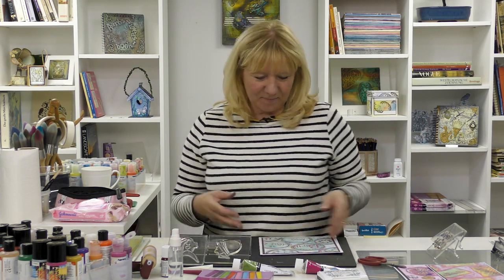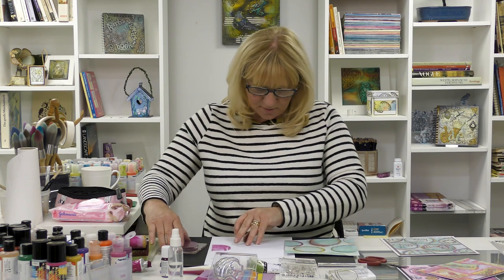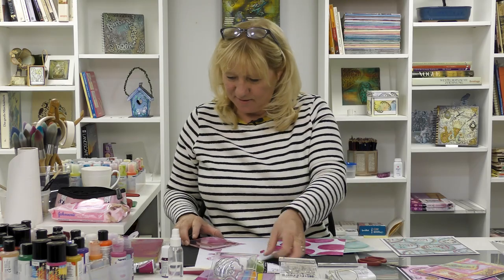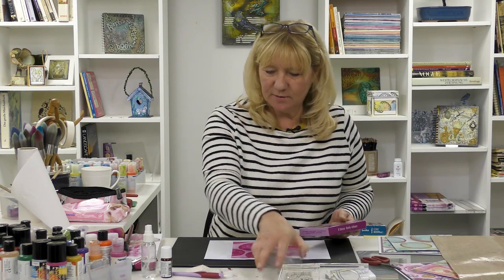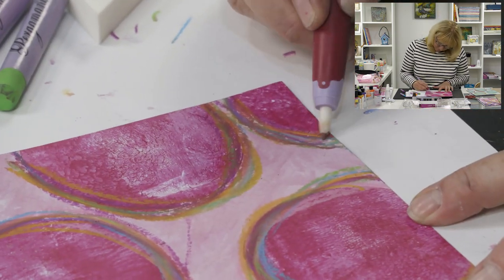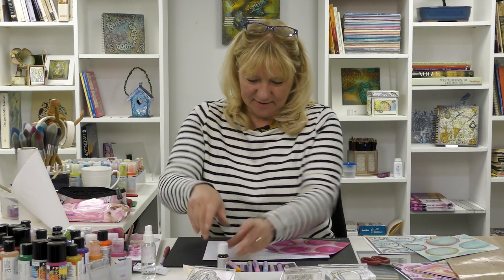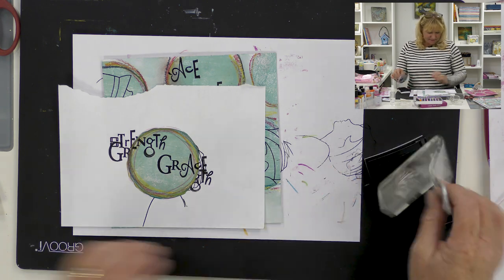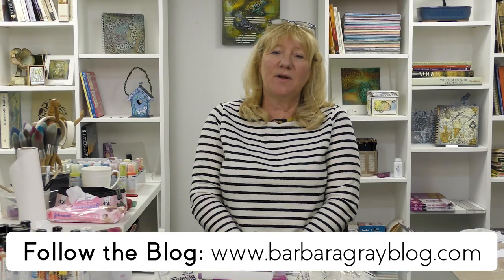Gel Press How To - Bubbles of Fun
Sam's raided the Clarity stores again and getting colourful in the process.

This week, on YouTube Tuesday, Sam gets all bubbly with the Daler Rowney Paints and adding her signature scribble touch with the Dorso Crayons to create some amazingly colourful creations.

To download the ingredients list for this video, follow the

Don't forget to buy your Open Day Tickets as well.